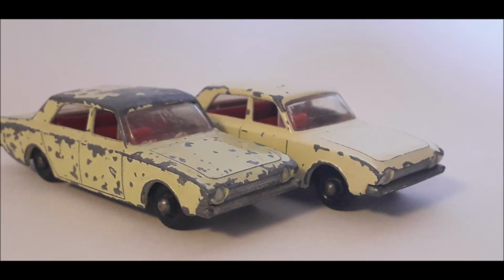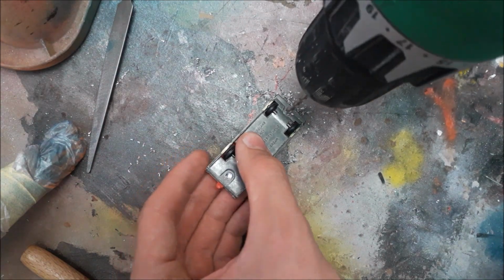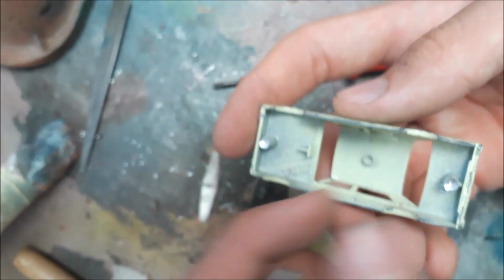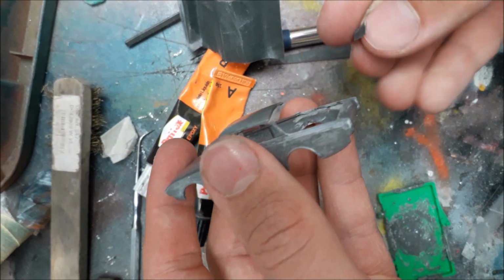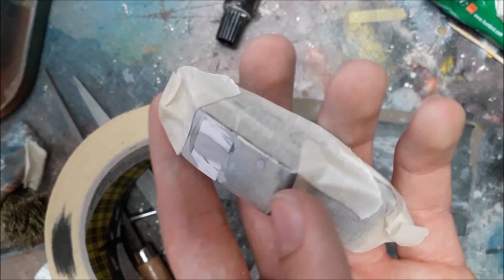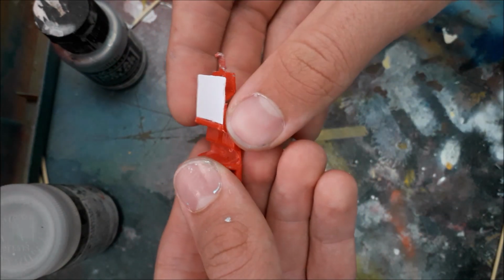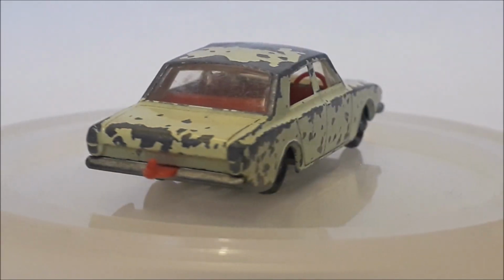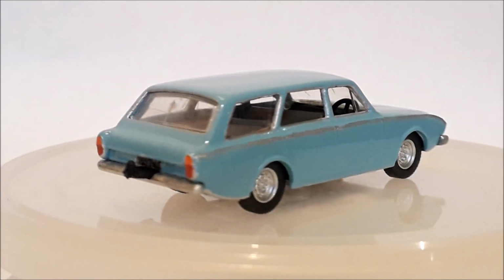Matchbox Ford Corsair Custom Estate Conversion Diecast Mafia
Hi guys,
in this video i am going to convert this old Ford Corsair into a Ford Corsair estate.
If you want to tell, ask or send me something please conetact me via email